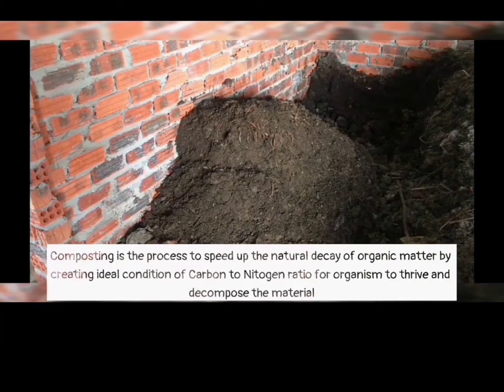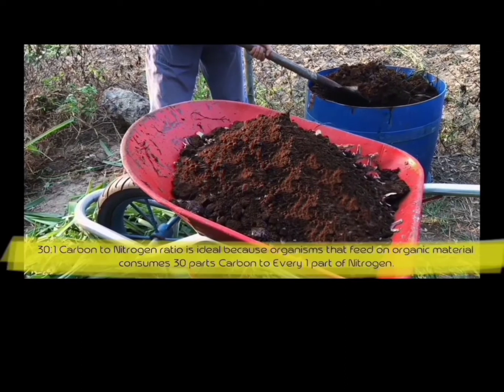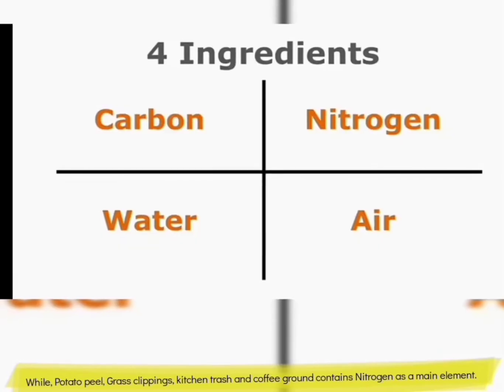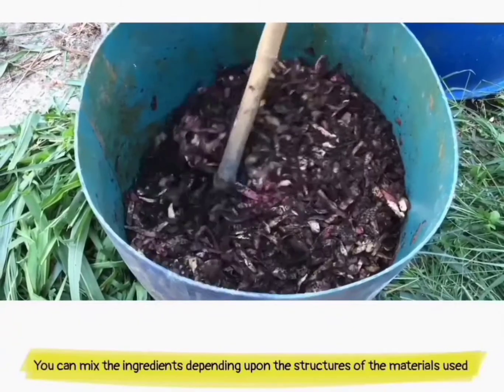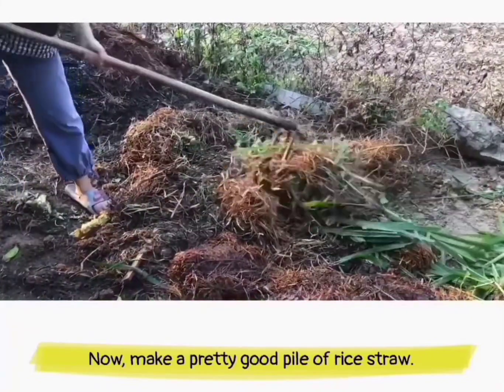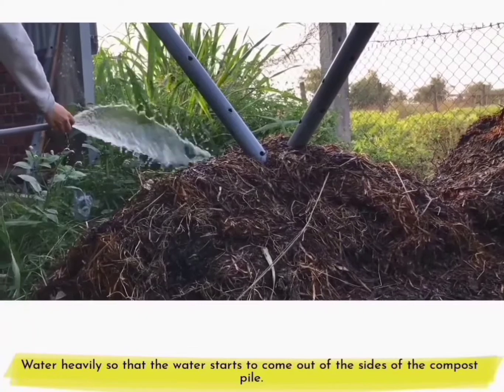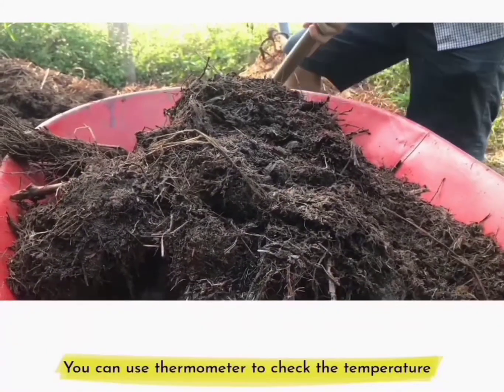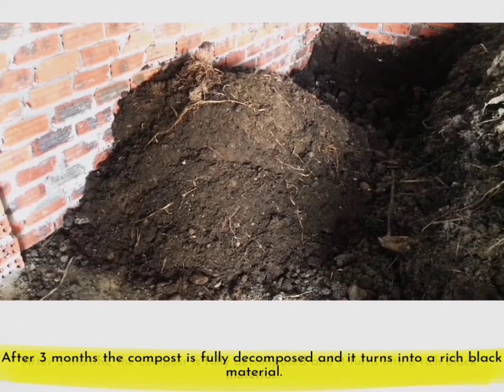How to make an organic compost/Compost Guideline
In this video, you can find the near detail process on how to make an organic compost using scraps like kitchen waste, coffee grounds, potato peel, rice husk, rice straw etc